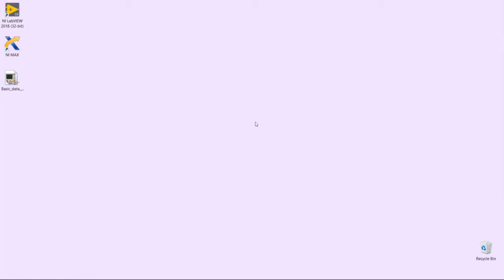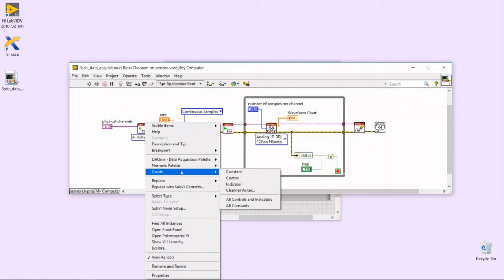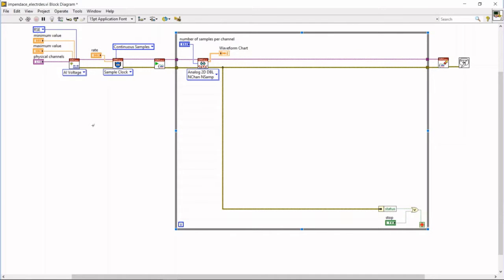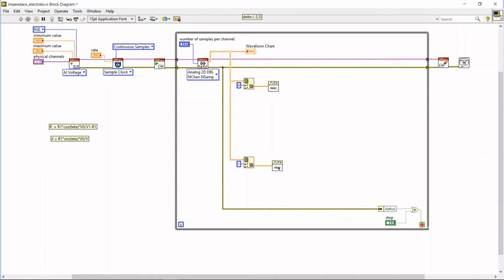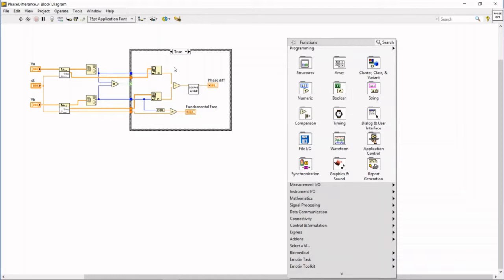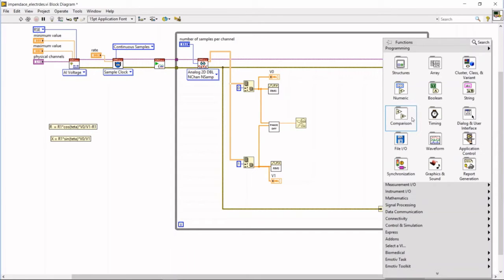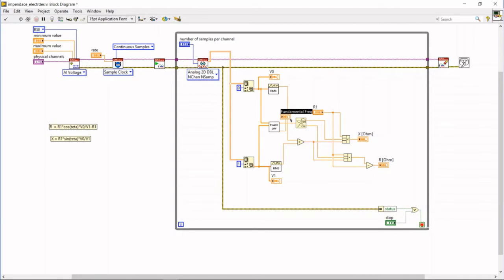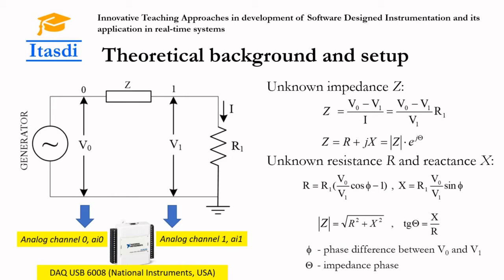ITASDI IO6 AES 03 Electrode impedance testing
Acquisition systems for electrophysiology - Electrode impedance testing